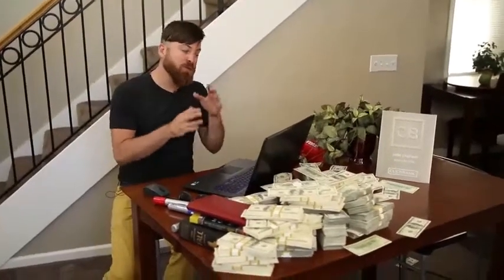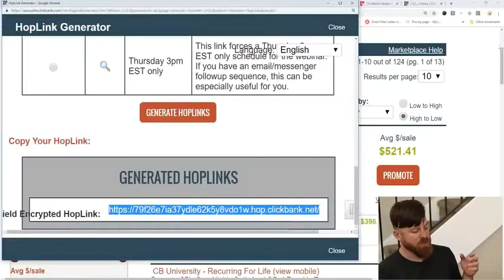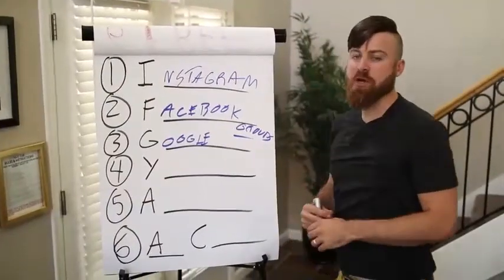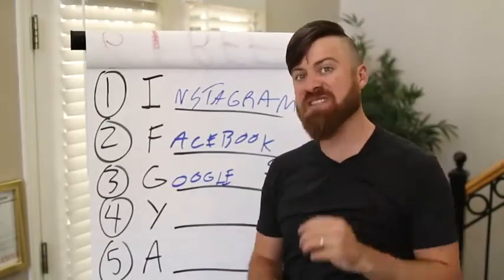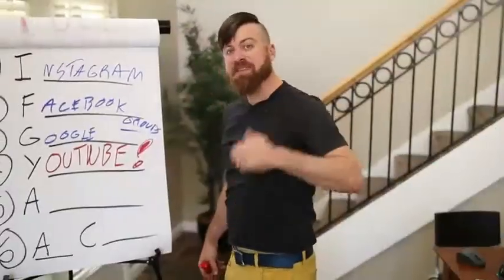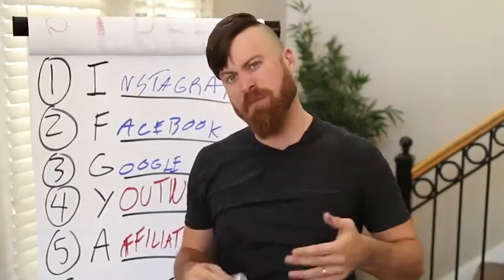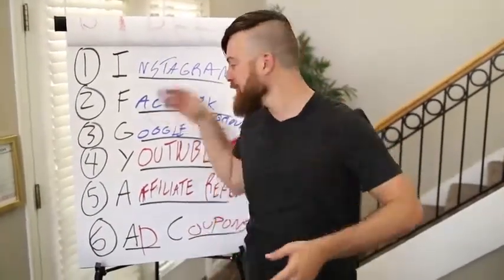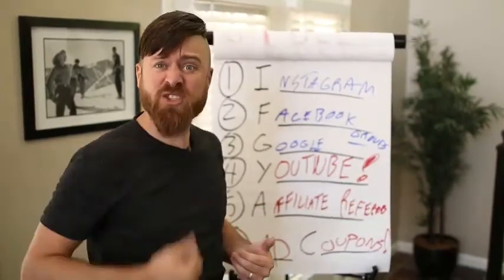John Crestani Legit 6 Ways To Promote Clickbank Products